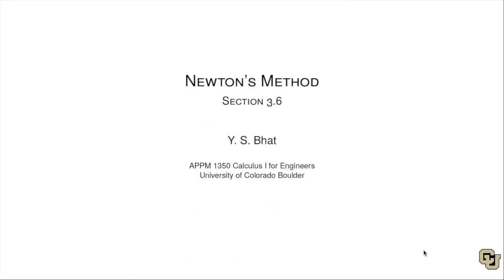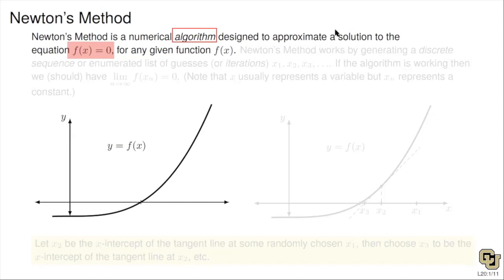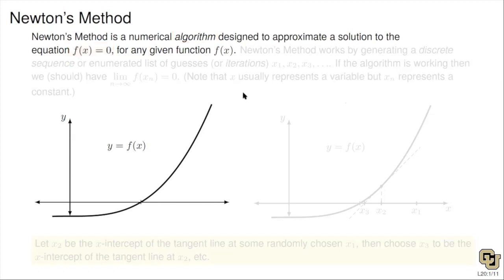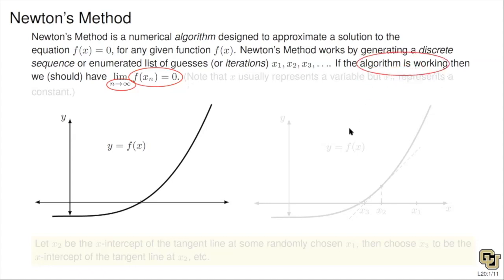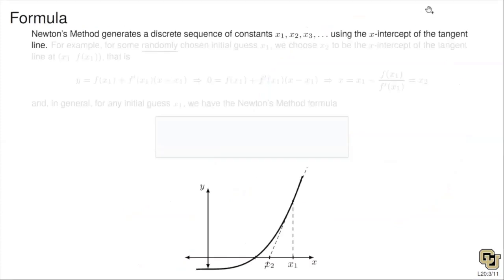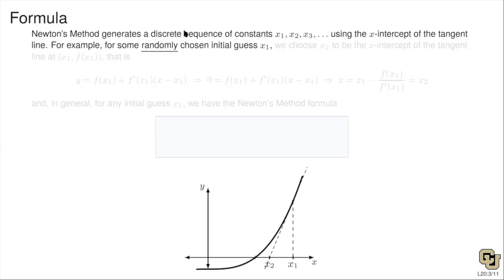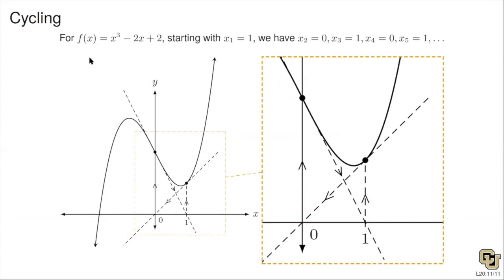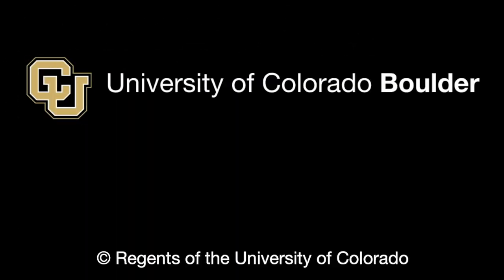A1350-20210319-Fri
Calculus, University of Colorado Boulder